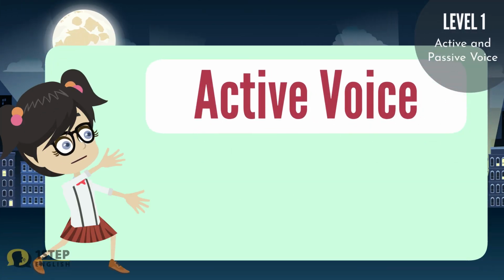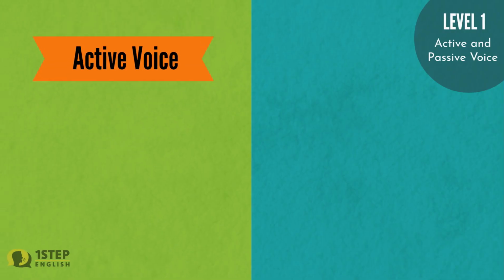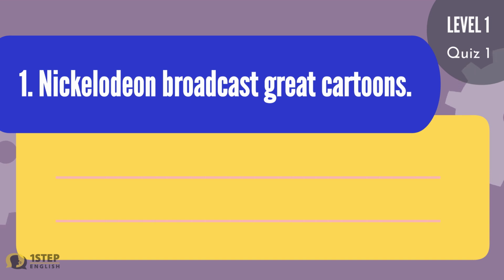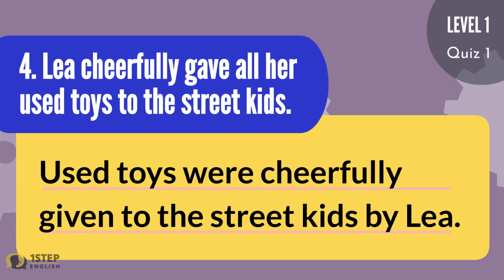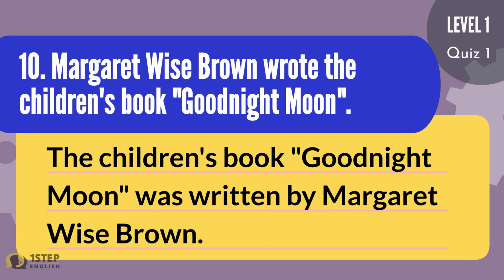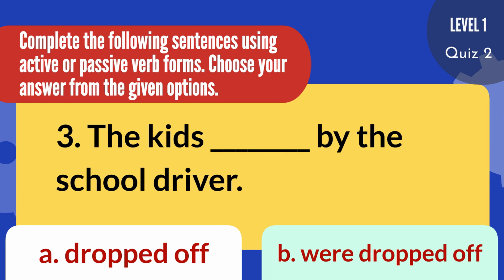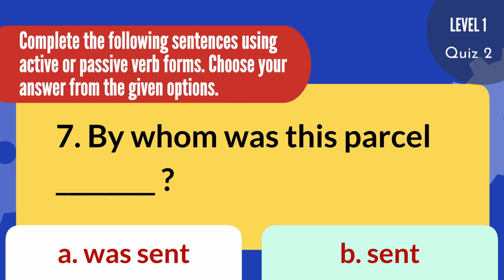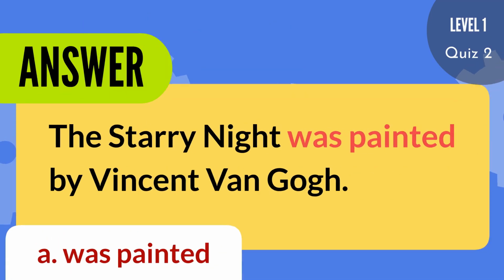Who's Doing the Action?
Hey guys! Watch this video and learn how to make your sentences more understandable.